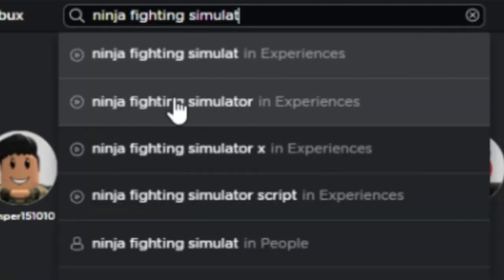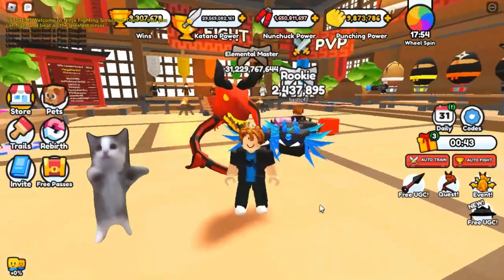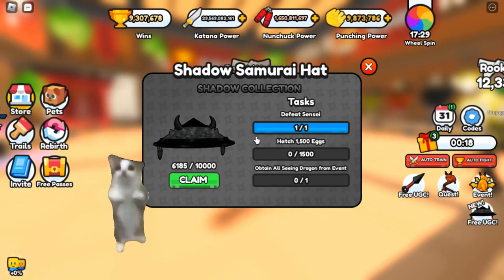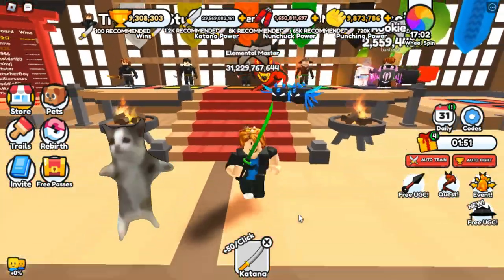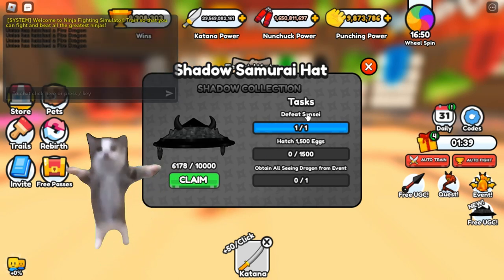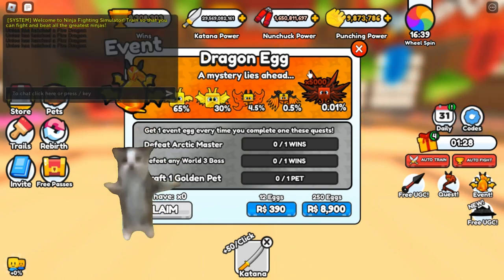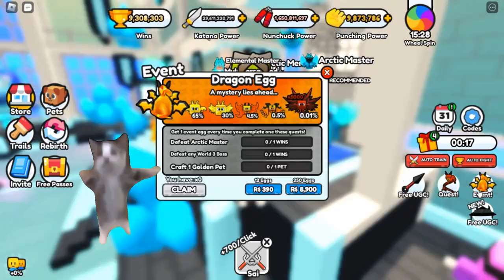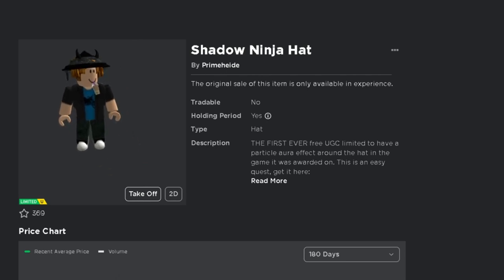[LIMITED ITEMS ] How to get the SHADOW NINJA HAT in ROBLOX NINJA FIGHTING SIMULATOR